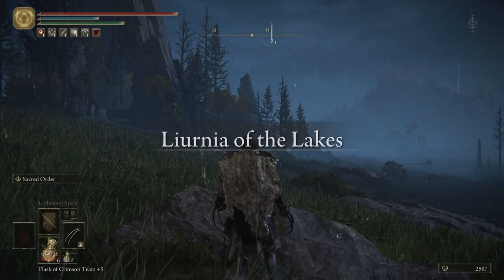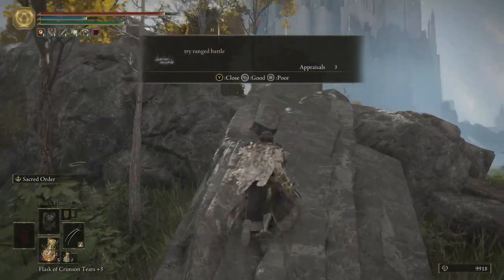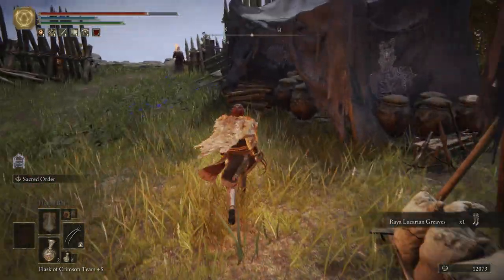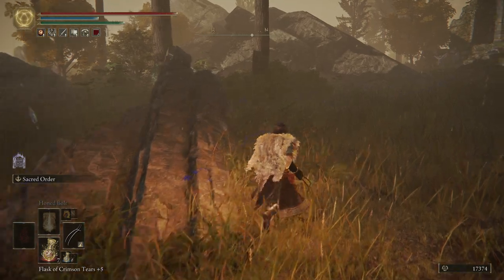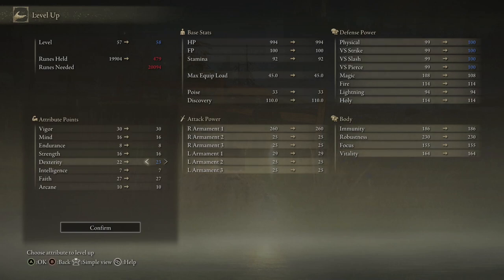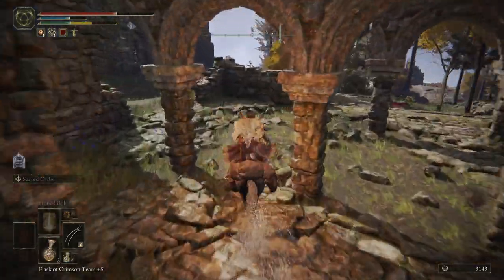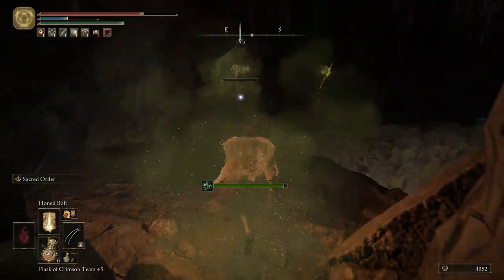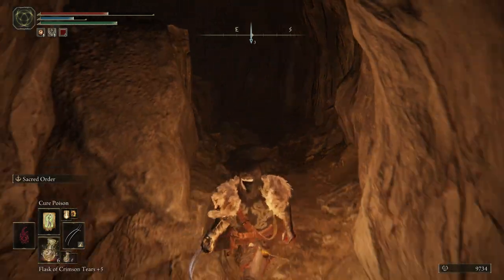Meet Iji | Elden Ring | Ep 30 | Crazy Town Gaming